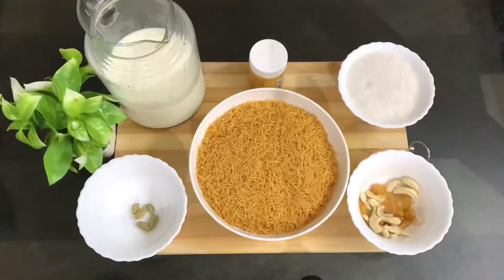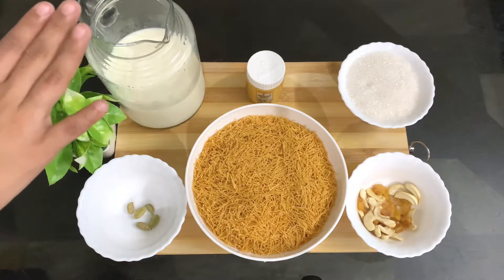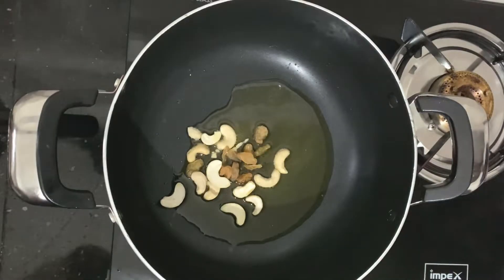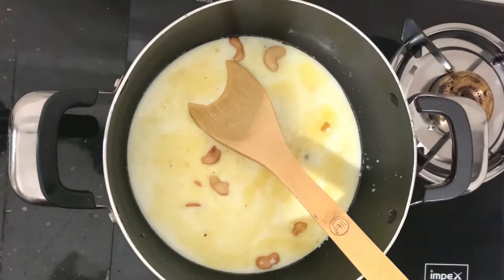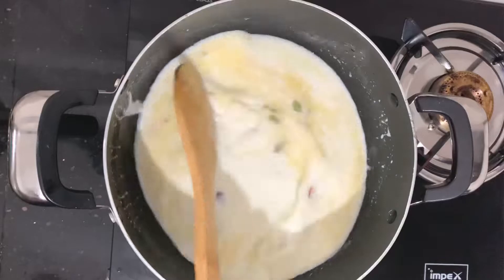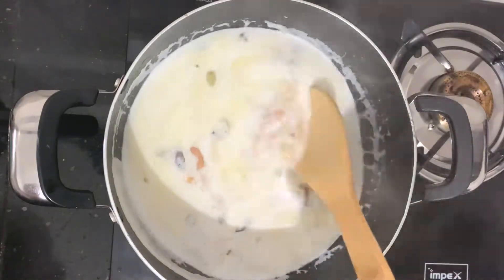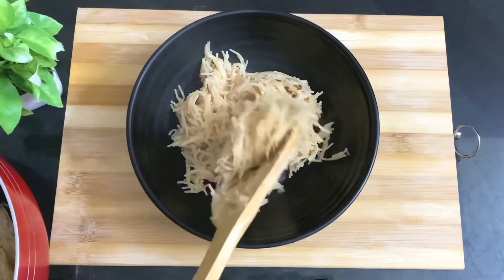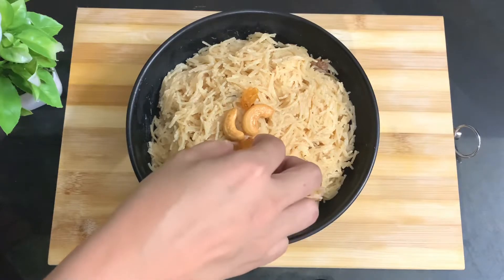കോഴിക്കോടൻ സേമിയ ഉറപ്പിച്ചദ് |sadhisfoodbook